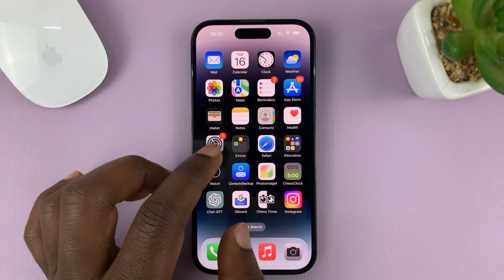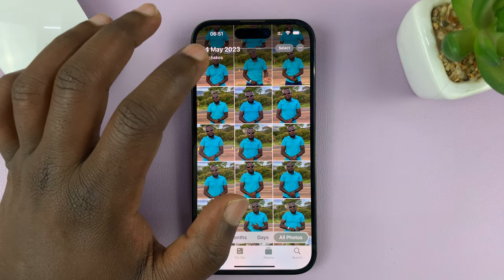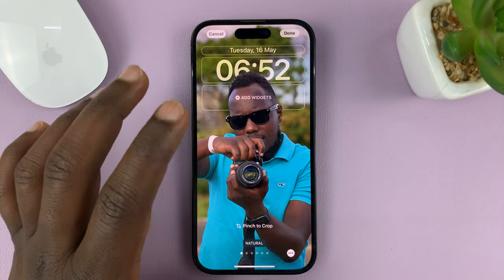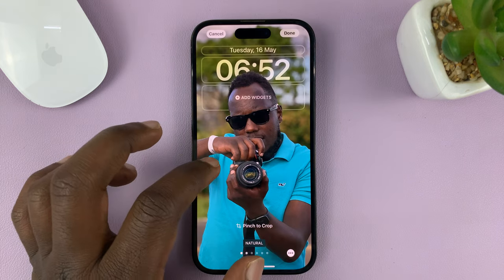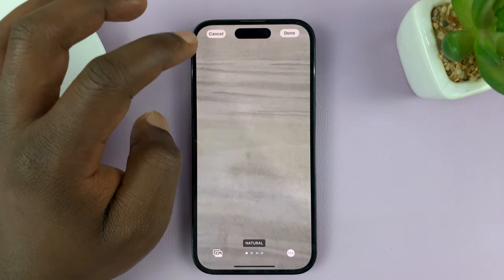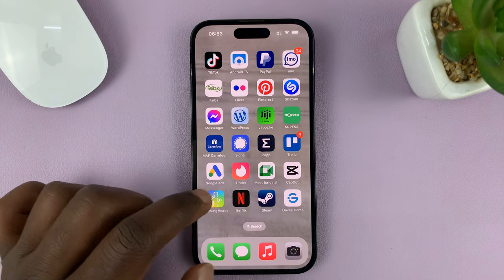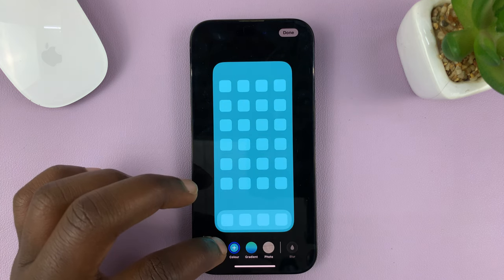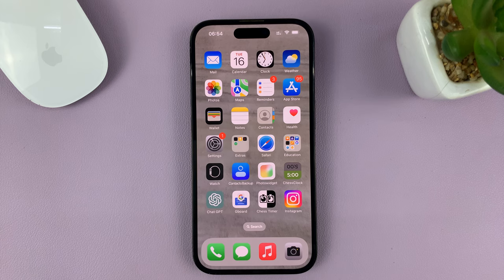How To Use a Photo In Your iPhone Photo Library as Wallpaper (Home Screen and Lock Screen)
A video demonstration of how to use a photo in your iPhone photo library as a wallpaper for your home screen and lock screen. This will apply for iPads as well.

If you are tired of the default wallpapers on your device and want to personalize it with your own memorable moments, look no further! Our step-by-step tutorial will demonstrate how to easily set a photo as your wallpaper, both on your home screen and lock screen.

Whether you want to display a breathtaking landscape, a cherished family photo, or a snapshot of your adorable pet, we've got you covered.

Use a Photo In Your iPhone Photo Library as Wallpaper:
How To Use a Photo In Your iPhone Photo Library as Home Screen Wallpaper:
How To Use a Photo In Your iPhone Photo Library as Lock Screen Wallpaper:

Method 1: Using The Photos App

Locate and open the Photos app on your iPhone. This app is represented by a multicolored flower icon and can usually be found on your home screen or in your app library.

Browse through your photo library and choose the image you wish to set as your wallpaper. Tap on the photo to open it in full view.

Once you have the desired photo open, look for the share button, which is represented by a square with an upward arrow. It is typically located at the bottom-left or bottom-right corner of the screen. Tap on it to reveal the sharing options.

Among the various sharing options, you will find an option labeled "Use as Wallpaper." Tap on it to proceed.

After selecting "Use as Wallpaper," you will be taken to the wallpaper customization screen. Adjust the positioning and zoom level of the photo to your liking. You can also turn "Depth Effect" on the newer iPhones.

Once you're satisfied with the customization options, you can choose whether you want to set the photo as your lock screen, home screen, or both. Proceed with the "Set as Wallpaper Pair" option or the "Customize Home Screen" one.  Make your selection and confirm your choice, by tapping on "Done".

Method 2: Use the Settings App

Open the Settings app and locate the "Wallpaper" option. tap on it to open the wallpaper settings.

Tap on the Home Screen or Lock Screen to customize them according to your preference.

Tap on "Done" to confirm your changes.

You have successfully set a photo from your photo library as your wallpaper on your iPhone. Now, every time you unlock your phone or access your home screen, you'll be greeted by the image that holds special meaning to you.

Timestamps
0:00 Intro
0:18 Choose Photo From Photo Library
0:43 Set Photo as Wallpaper
1:07 Depth Effect For Lock Screen
1:26 Wallpaper Variations
1:35 Customize Home Screen
2:15 Home Screen and Lock Screen Previews
2:31 Alternative Method for Choosing Wallpaper
3:26 Outro

Cell Phone Tripod Adapter